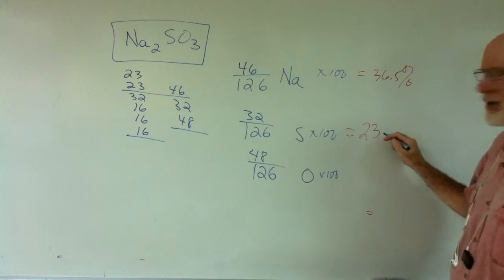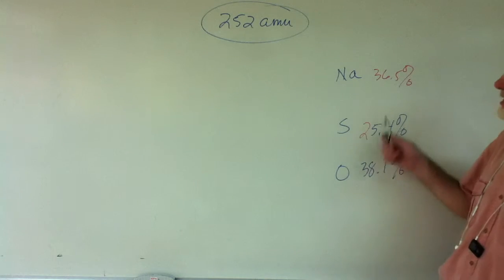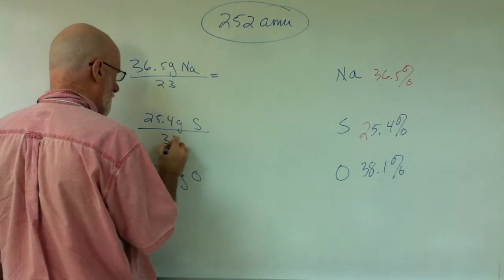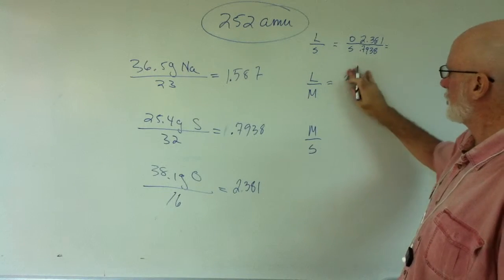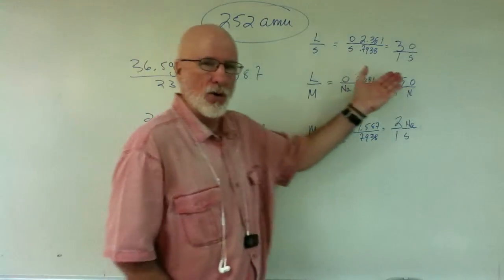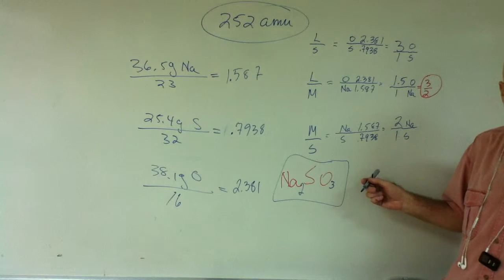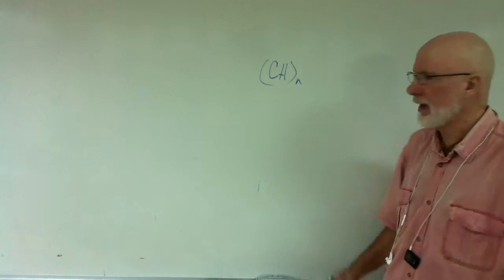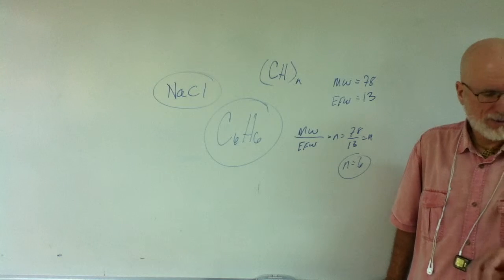Stoichiometry XIV Phnom Penh